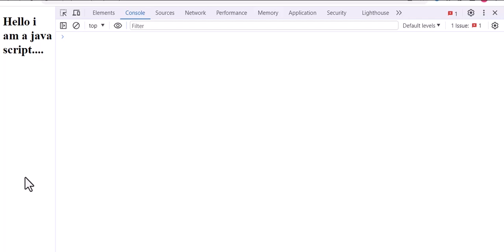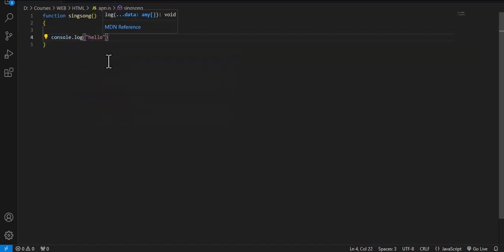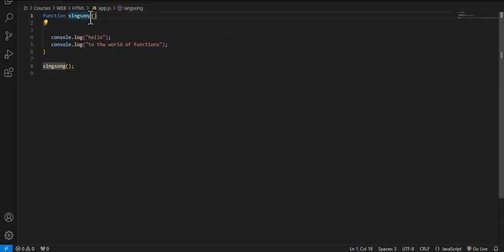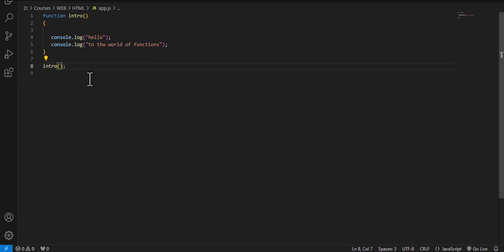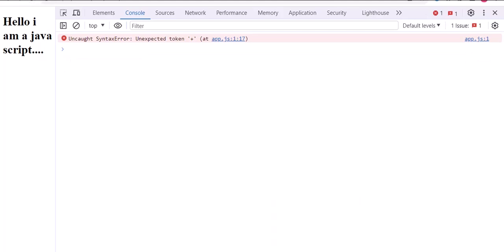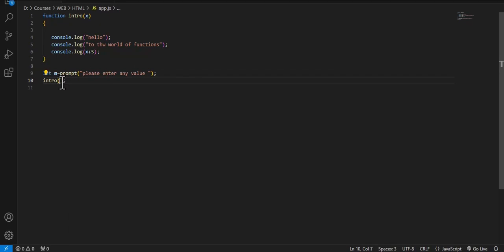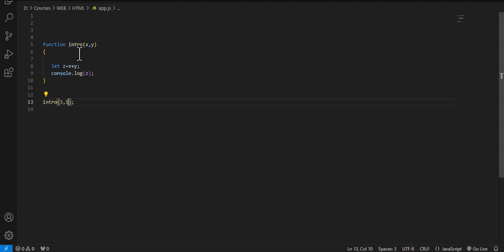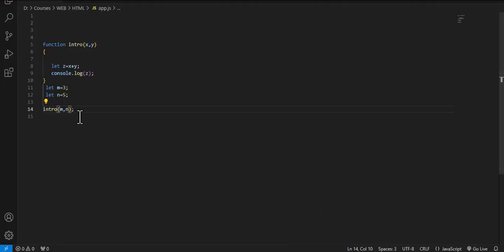Functions in Java script